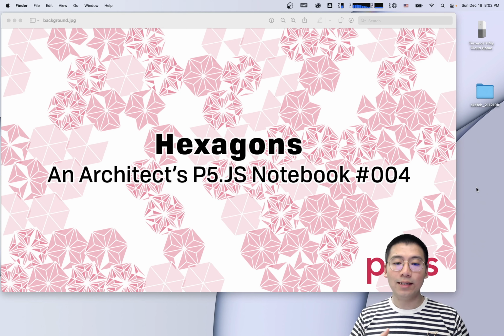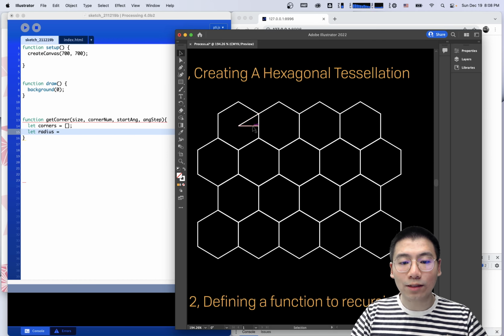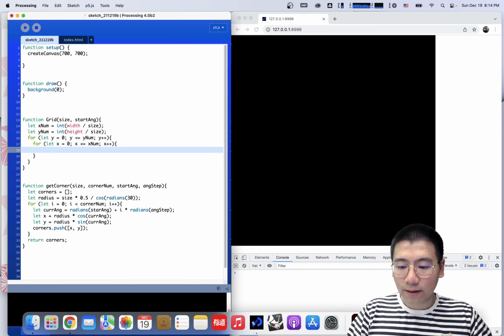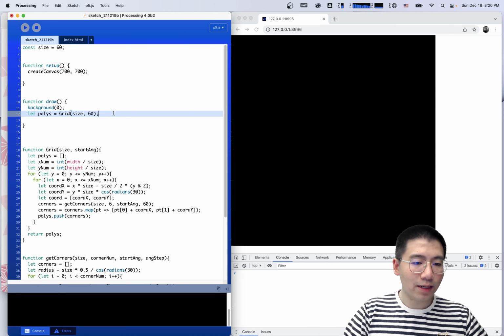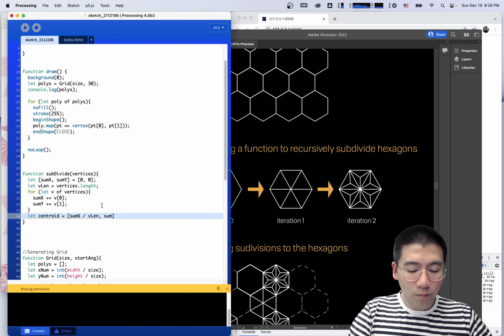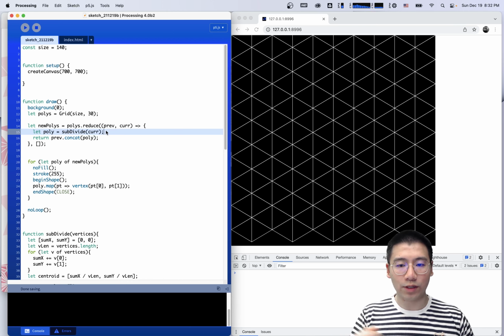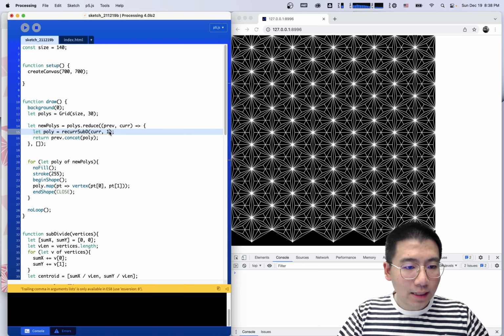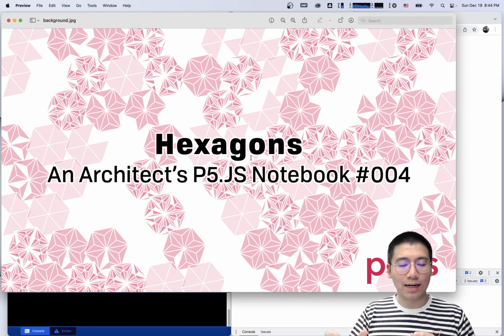An Architect's P5.js Notebook #004: Hexagons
This series of videos are sharing some patterns created with P5.js in an architect's (MY) view angle. These videos are lightweight and easier-to-follow compared to another of my video series: RhinoPython / GhPython Playground. I hope these contents will be helpful for you guys who are engaging in architecture, landscape, urban design, or similar professions.